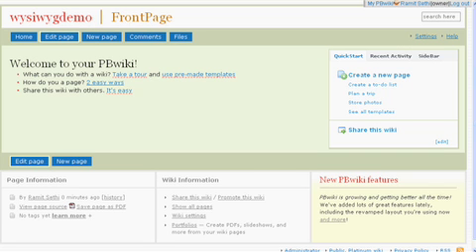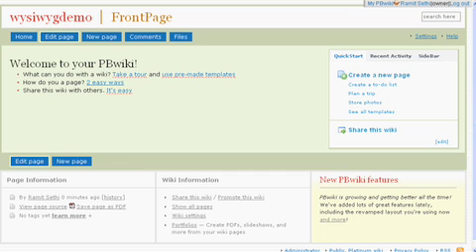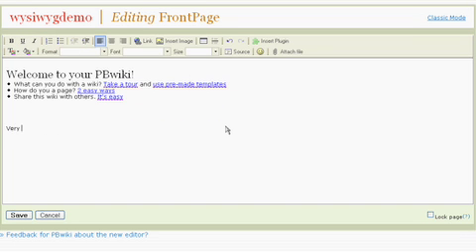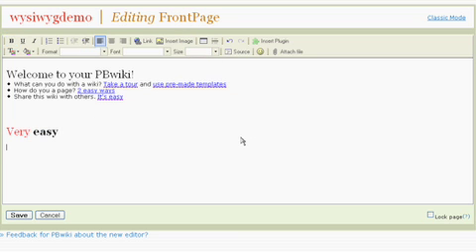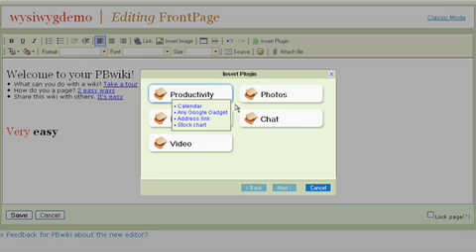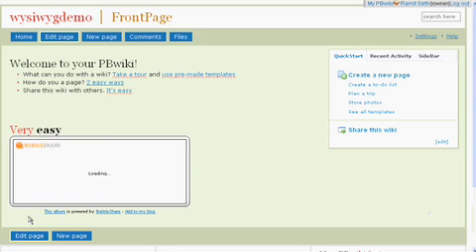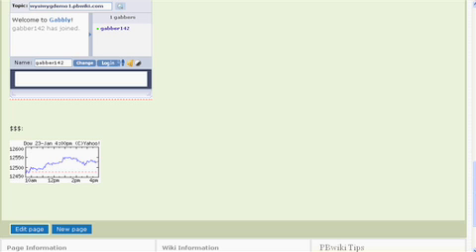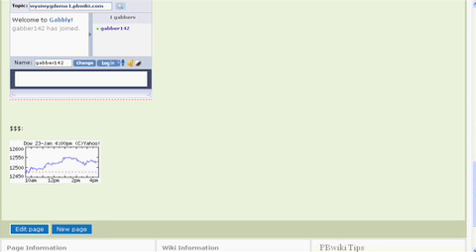PBwiki Point-and-Click Editor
It's new and awesome.